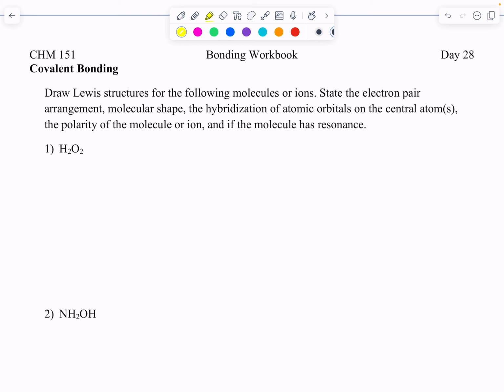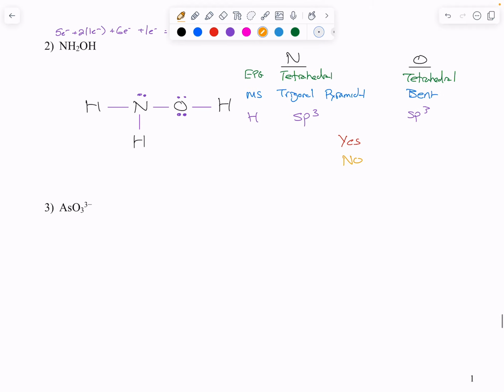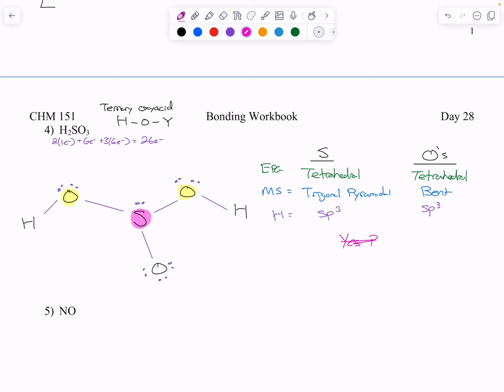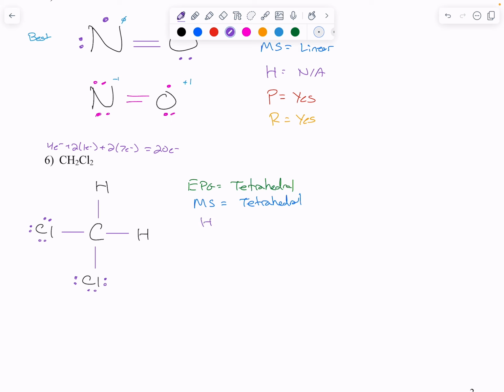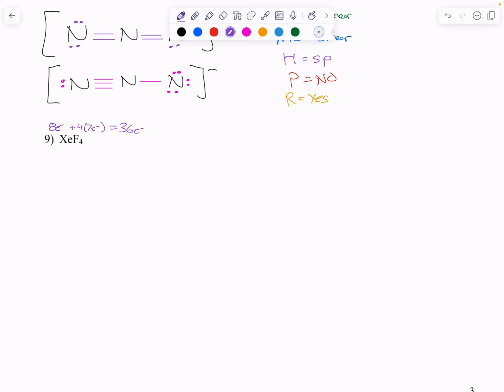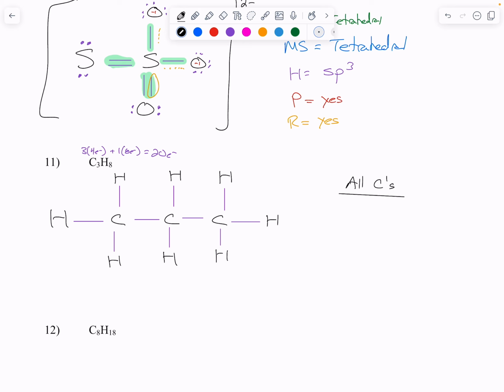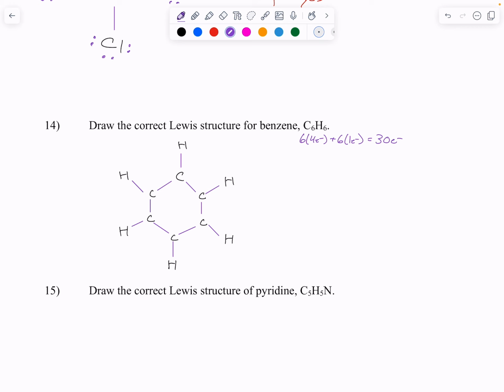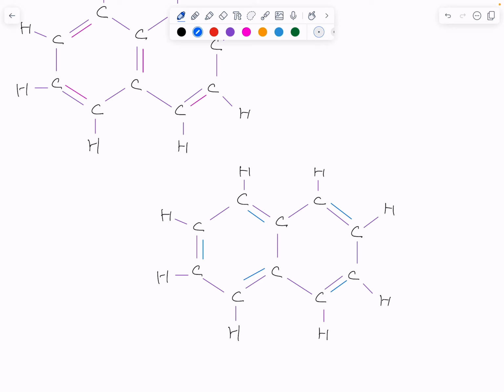CHM 151 Day 28 Bonding Workbook